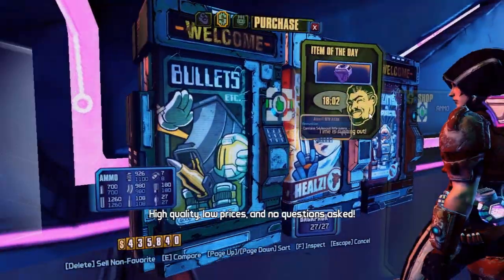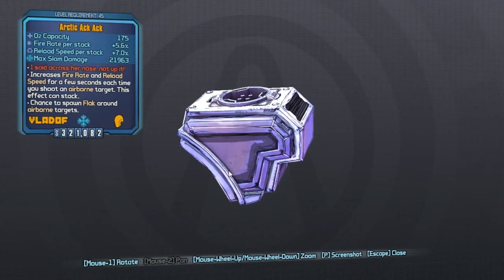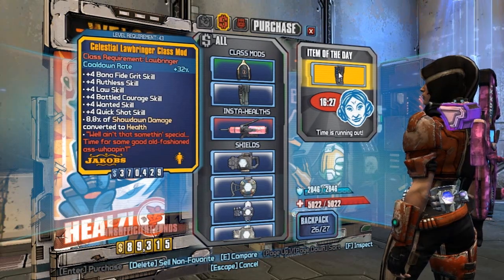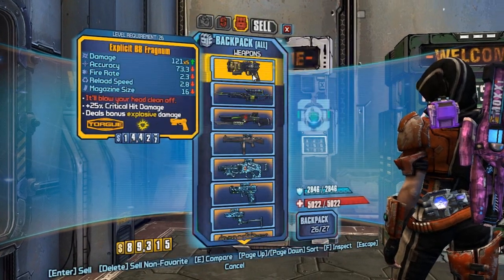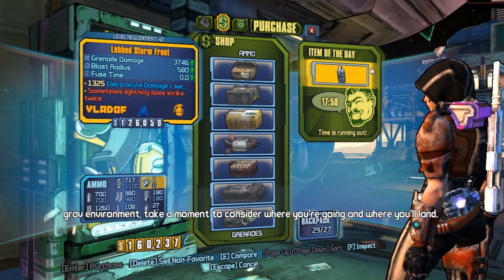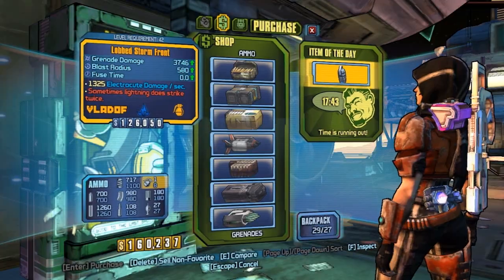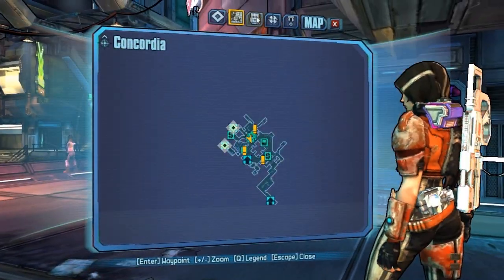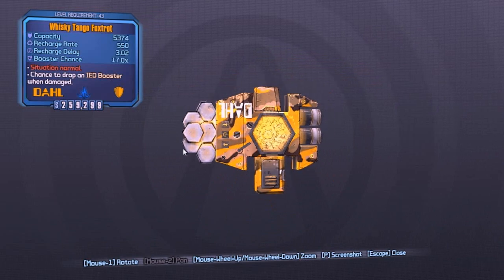Borderlands The PreSequel- Vending Machine Grabs!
So I had a few clips of me finding legendaries in vending machines and I decided to put them together and share them with you guys.